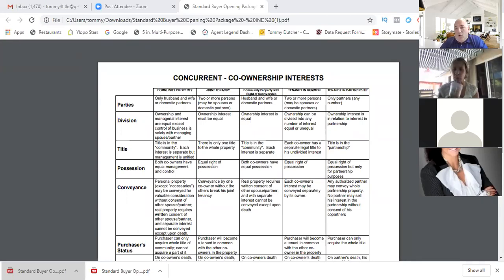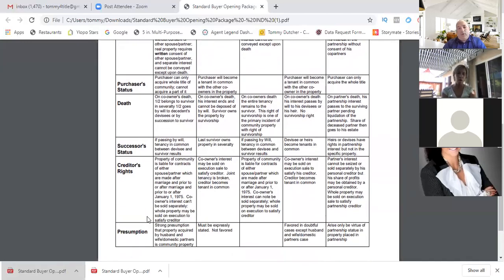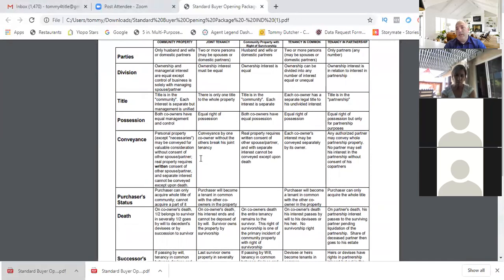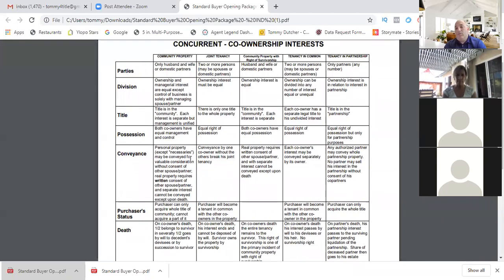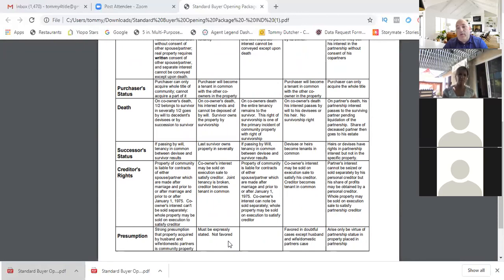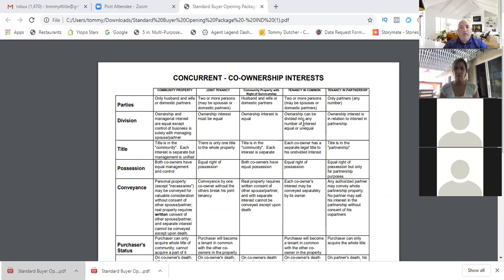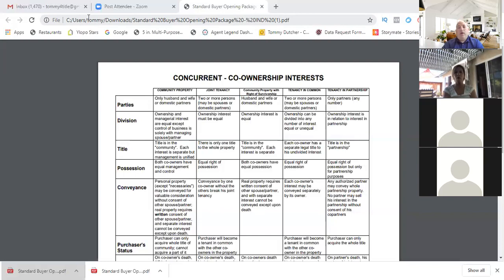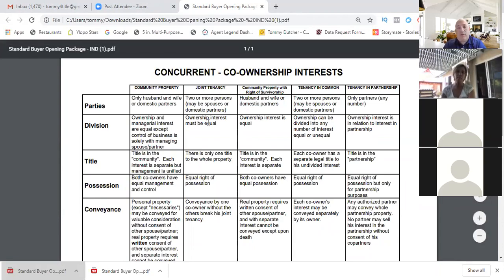Understanding How to Hold Title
Learn the difference between community property with right of survivorship, Joint Tenancy, Community Property, Tenancy in Common, Tenancy in Partnership. Many agents do not know how to explain these to their clients when asked how title should be held, and they should not have to tell them how they should hold title. BUT they should know how to explain the difference between them.  Understanding How to Hold Title does not have to be difficult, we will explain it to you in simple form.  Come join us for this zoom and learn and get your questions asked.